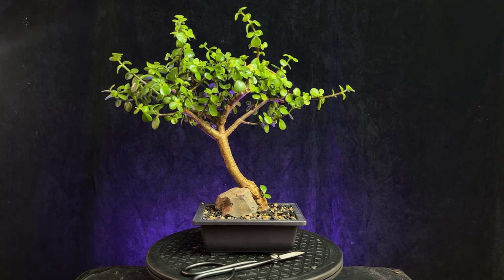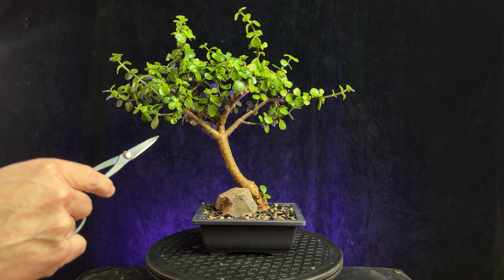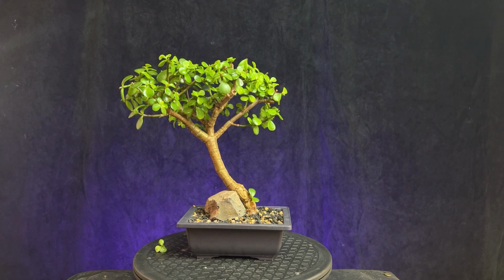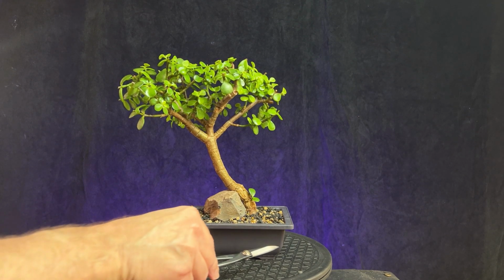Quick prune on a bonsai and introducing Prune Cam. / portulacaria afra /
Hi,
In this video I do a quick prune on a portulacaria afra bonsai and introduce you to a new camera angle I call "prune cam".  I hope you like it.

John